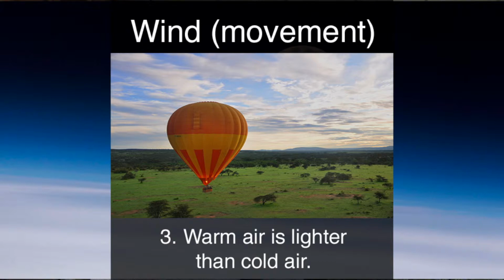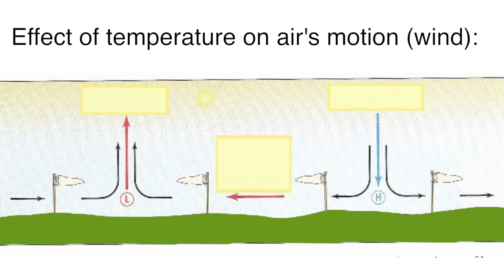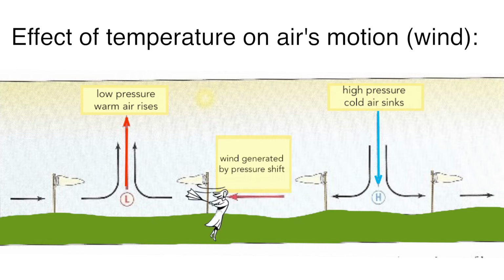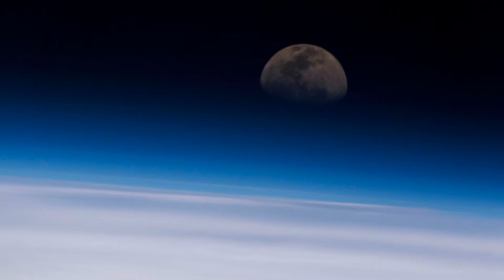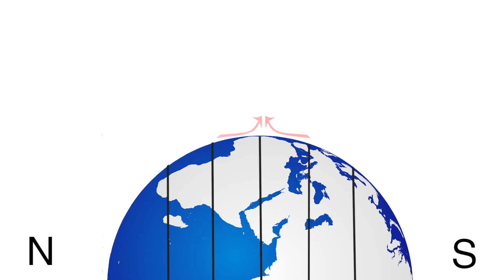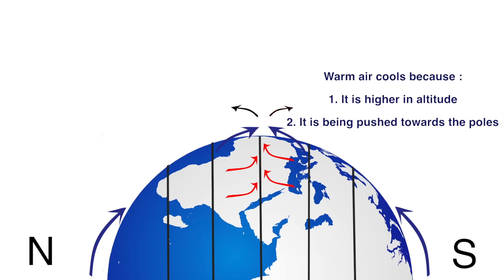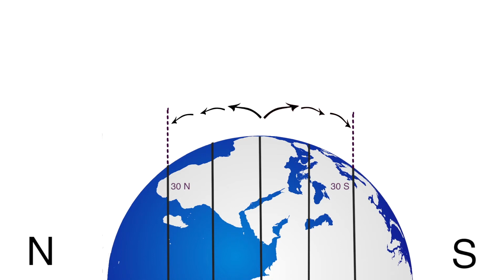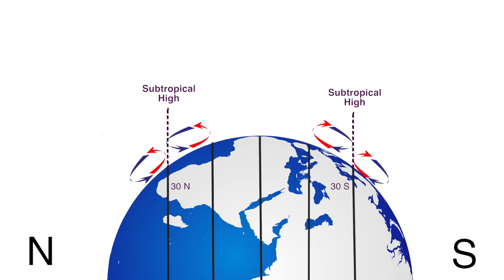Lecture 2 Part 2